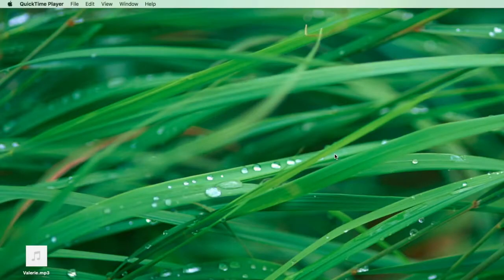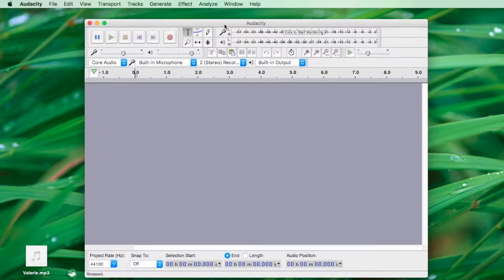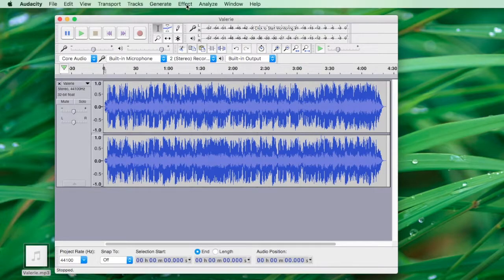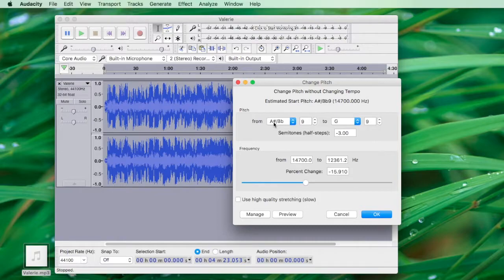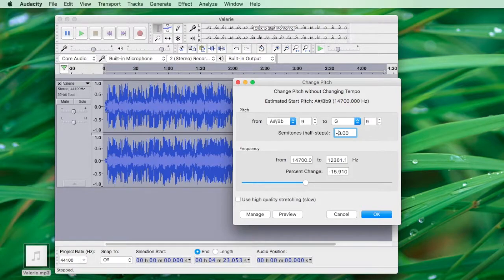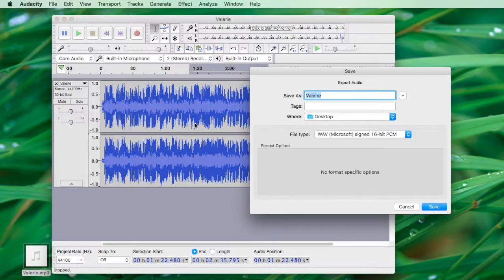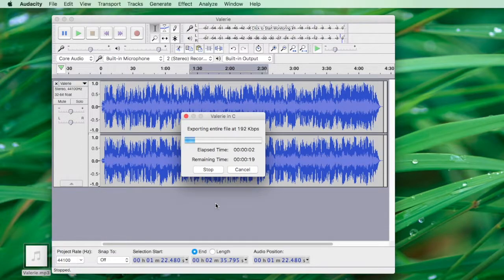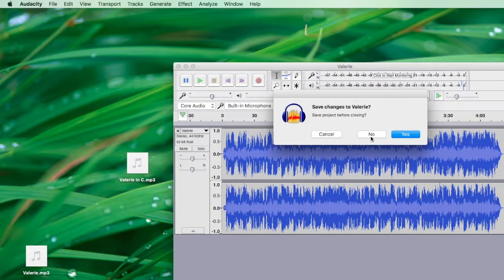Transpose an mp3 file easily for free (Valerie in C)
A demonstration of transposing an mp3 file using Audacity. I'm learning the Zutons song, Valerie in C (Ronson/Winehouse version).